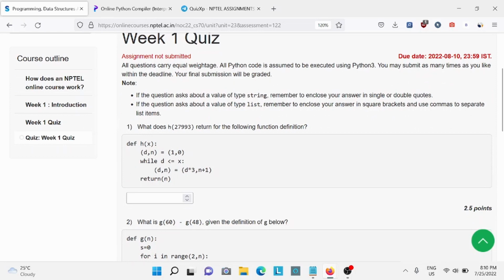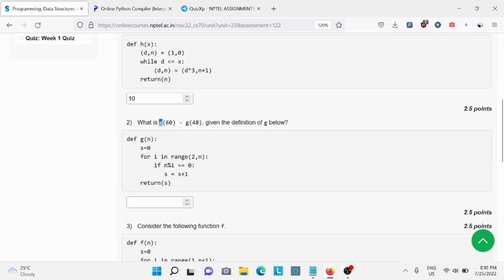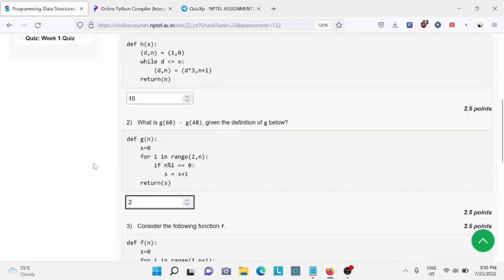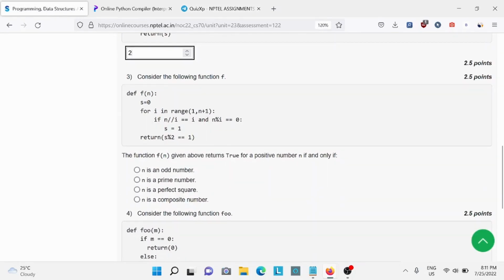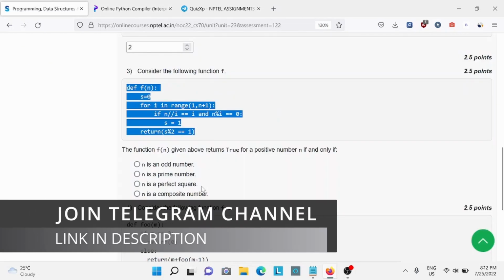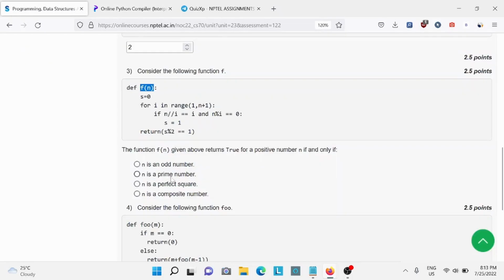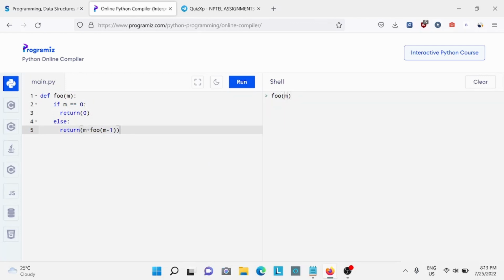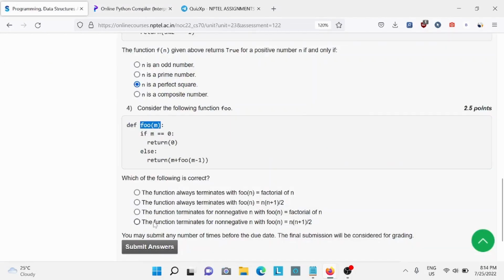NPTEL Programming Data Structures And Algorithms Using Python ASSIGNMENT 1 ANSWERS | 2022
Yours,
Quizxp Team

nptel  Programming Data Structures And Algorithms Using Python assignment,
nptel  Programming Data Structures And Algorithms Using Python  assignment answers 2022,
nptel  Programming Data Structures And Algorithms Using Python   assignment solutions,
nptel  Programming Data Structures And Algorithms Using Python WEEK 1 assignment solution,
nptel  Programming Data Structures And Algorithms Using Python  WEEK 1 assignment answers 2022,
nptel assignment answers  Programming Data Structures And Algorithms Using Python WEEK 1  week,
nptel assignment answers  Programming Data Structures And Algorithms Using Python WEEK 1 ,
 Programming Data Structures And Algorithms Using Python WEEK 1 ,
 Programming Data Structures And Algorithms Using Python WEEK 1  Solution,
 Programming Data Structures And Algorithms Using Python WEEK 1  Programming solution,
 Programming Data Structures And Algorithms Using Python WEEK 1  QUIZ Solution,
 Programming Data Structures And Algorithms Using Python WEEK 1  QUIZ Assignment Solution,
nptel  Programming Data Structures And Algorithms Using Python WEEK 1  assignment answers,
 Programming Data Structures And Algorithms Using Python WEEK 1  nptel assignment solutions,
 Programming Data Structures And Algorithms Using Python WEEK 1  quiz answers,

LIST OF COURSES FOR 2022 Jul - Nov Semester Assignment Solution By Quizxp Team:
2.  Programming Data Structures And Algorithms Using Python 2022 Solution
4. Programming In C++ 2022 Solution
4. Database /  Programming Data Structures And Algorithms Using Python 2022 Solution
4.  Programming Data Structures And Algorithms Using Python 2022 Solution
5. Problem Solving Through Programming in C 2022 Solution
6. Programming, Data Structure and Algorithm Using Python 2022 Solution
7. Enhancing  Programming Data Structures And Algorithms Using Python and Personality 2022 Solution
12.  Programming Data Structures And Algorithms Using Python 2022 Solution
9. AI Constraint Satisfaction 2022 Solution
20.  Programming Data Structures And Algorithms Using Python2022 Solution
22.  Programming Data Structures And Algorithms Using Python 2022 Solution
24. Artificial Intelligence Knowledge Representation and Reasoning 2022 Solution
24. Deep Learning IITKGP 2022 Solution
24.  Programming Data Structures And Algorithms Using Python WEEK 1  2022 Solution